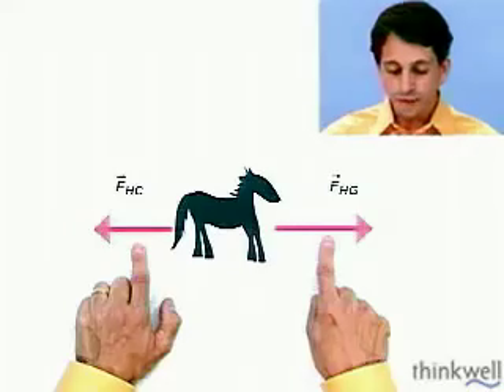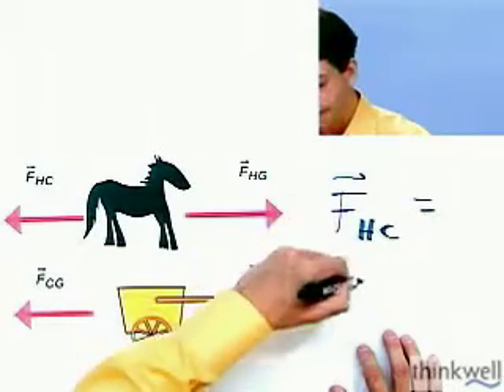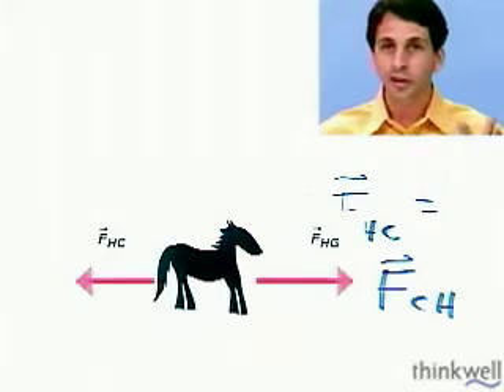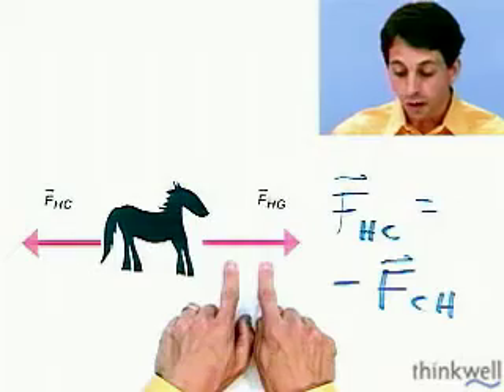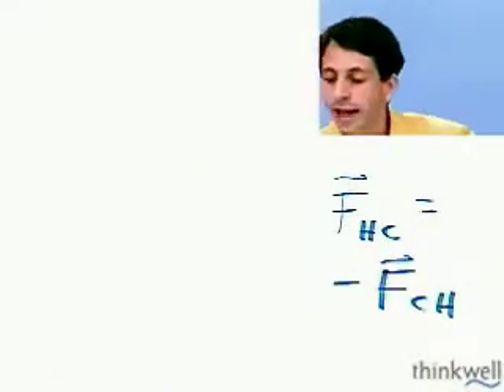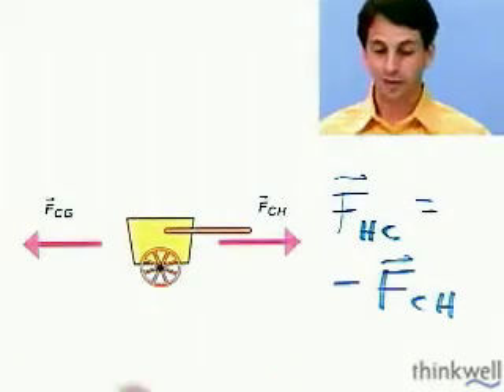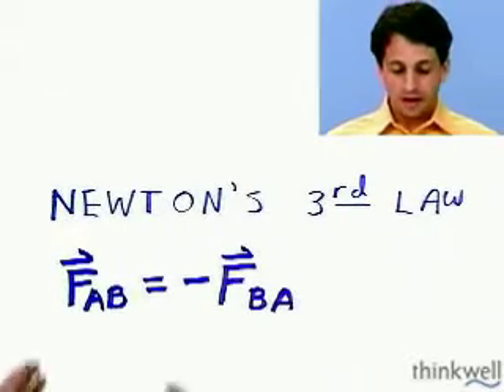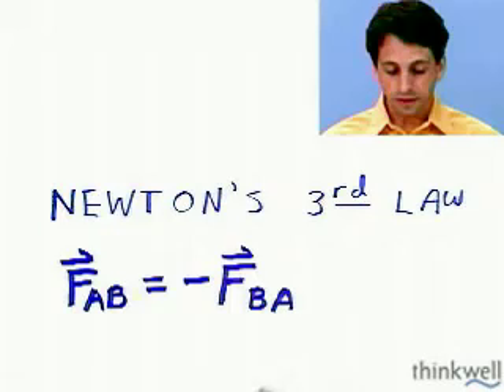Actions, Reactions, and Newton's Third Law, Part 2 of 2, from Thinkwell's Video Physics 1 Course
Do you wish that Professor Pollock was your teacher?